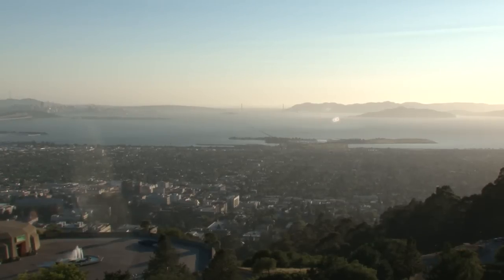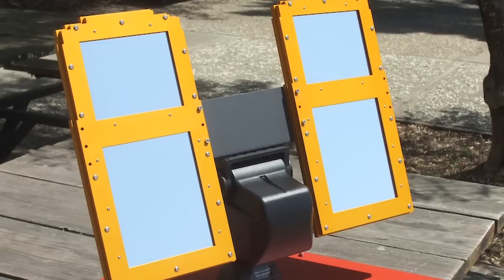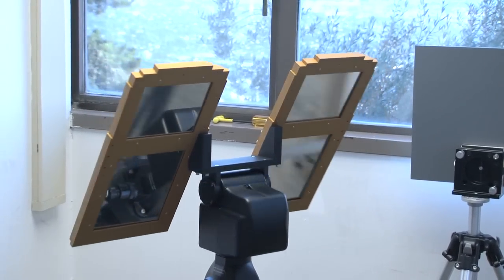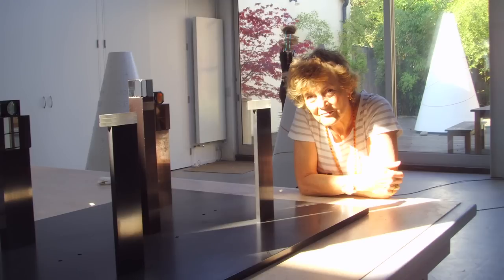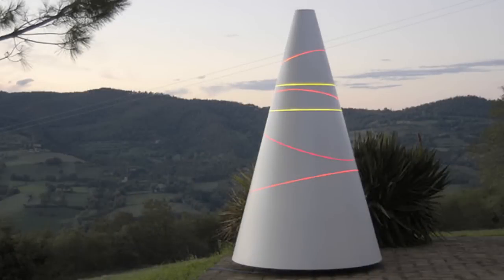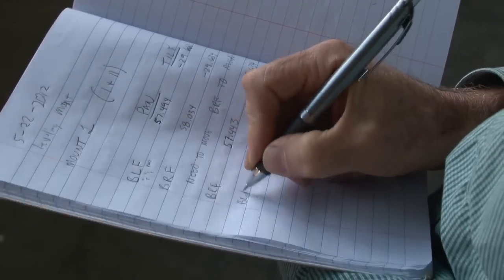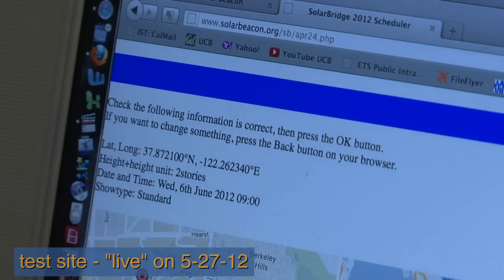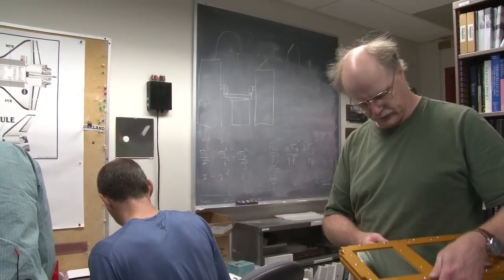Golden Gate Bridge gets Birthday Candles with Solar Beacon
In celebration of the 75th birthday of the Golden Gate Bridge, space scientists at the University of California, Berkeley, are installing an art project called Solar Beacon - topping the bridge towers with glittering solar "candles" (mirrors), called heliostats. Space scientist John Vallerga describes the Solar Beacon project and how the public can experience it.
Video by Roxanne Makasdjian.